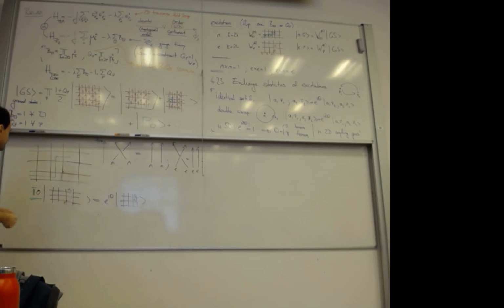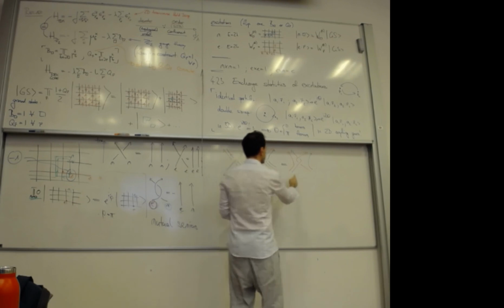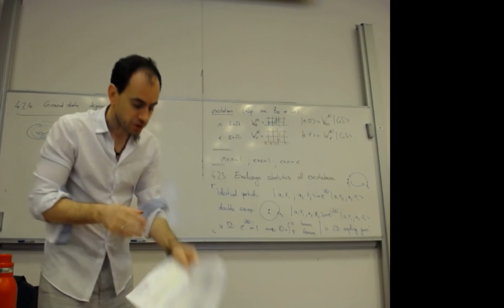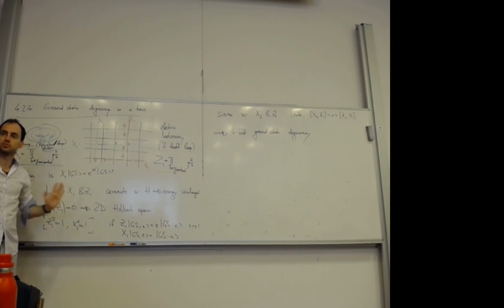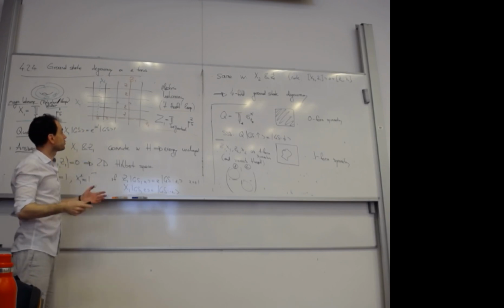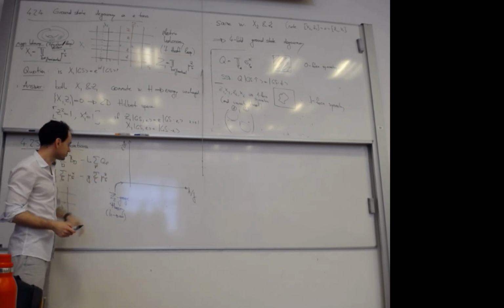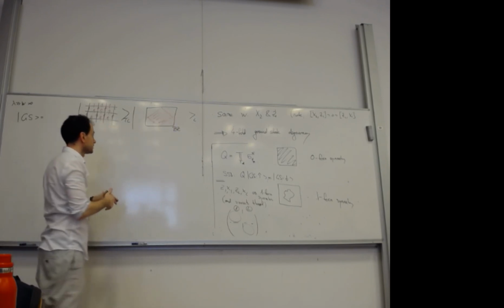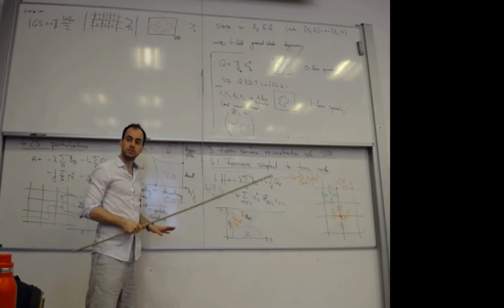Elio König. (Symmetry-Protected) Topological Order. Lecture 5.